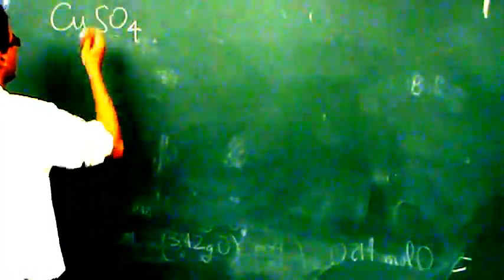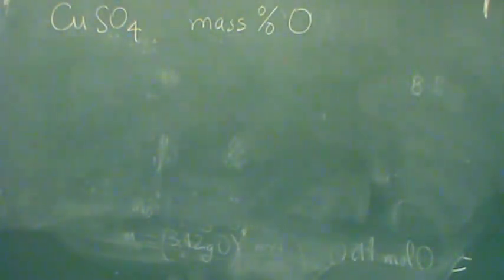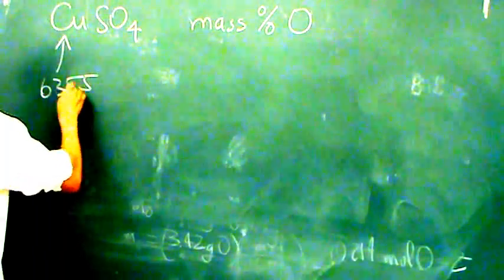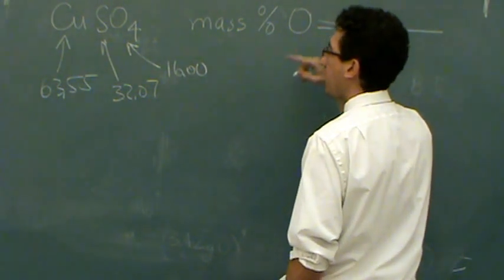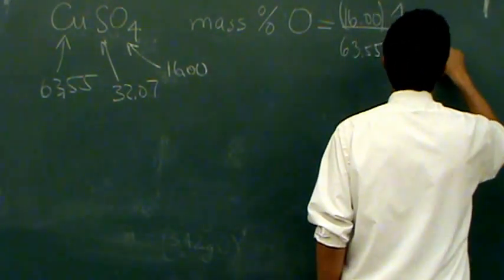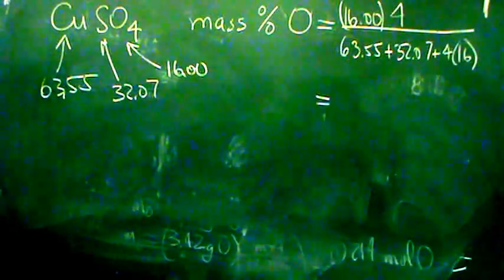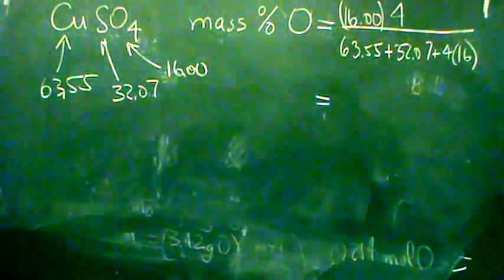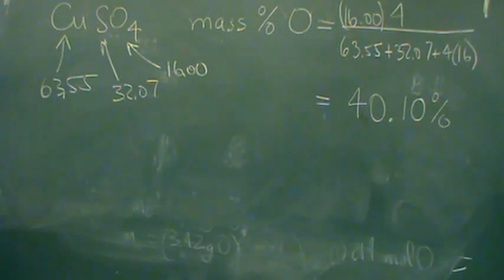Percent Mass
Solving for the percent mass of an atom in a molecule where the mass of each atom is not given.